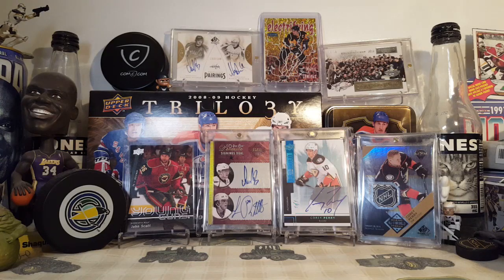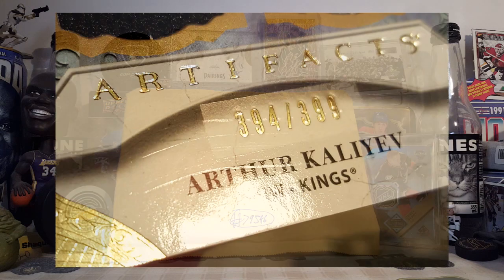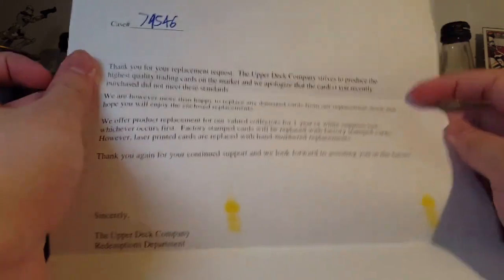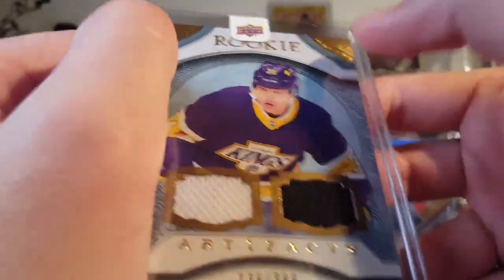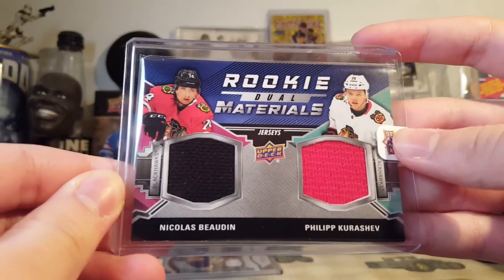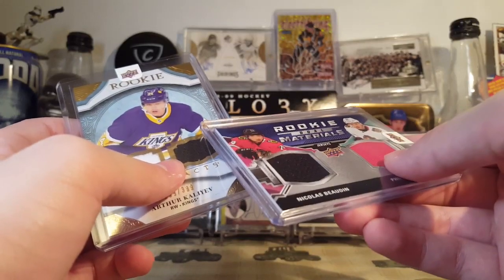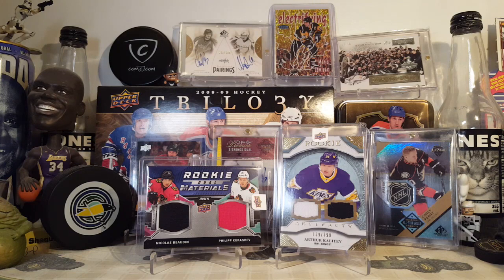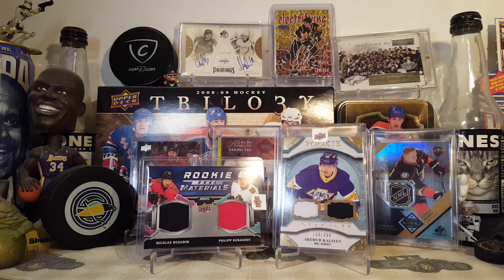Upper Deck Replacement for a Replacement Mailday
Mailday of a replacement for a replacement from Upper Deck